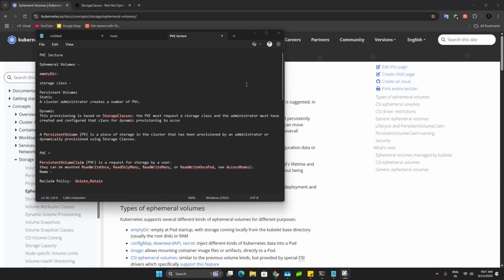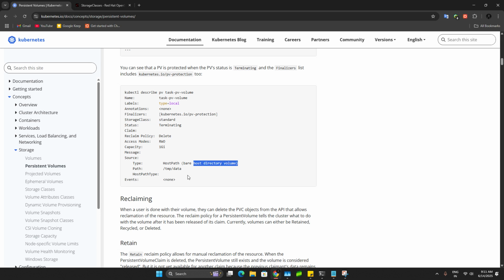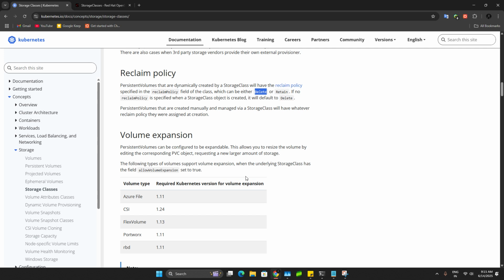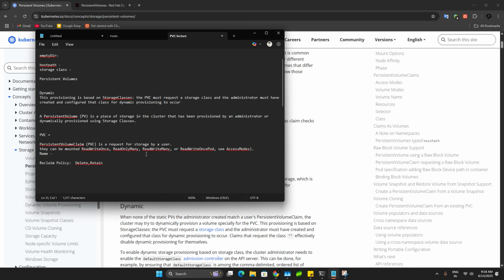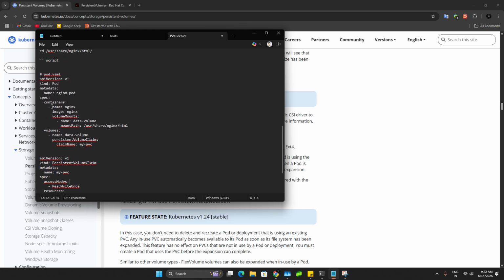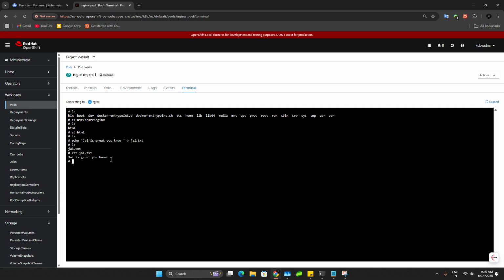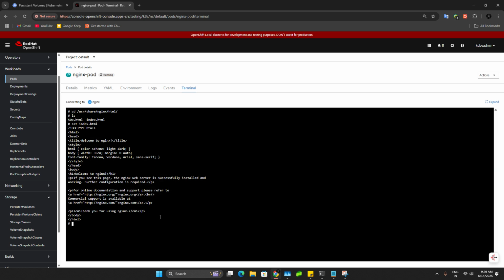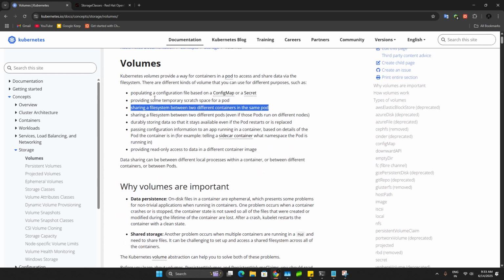Storage classes , pv and pvcs concepts and practicals in English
hai folks,
                 In this video will cover volumes and types , storage classes ,pv and pvc and its types of storages used in kubernetes.